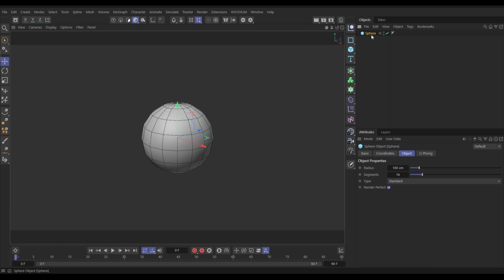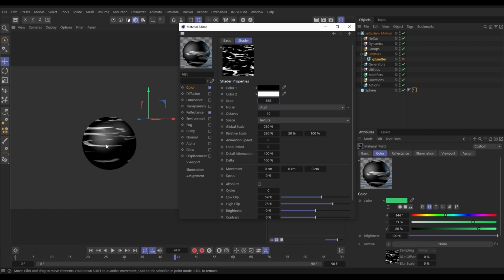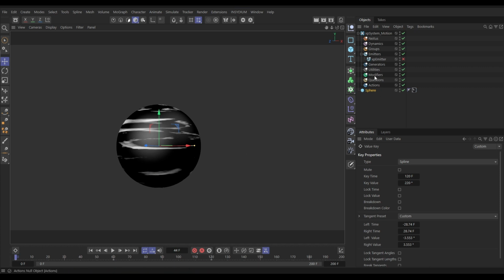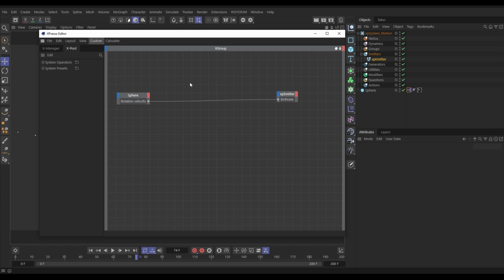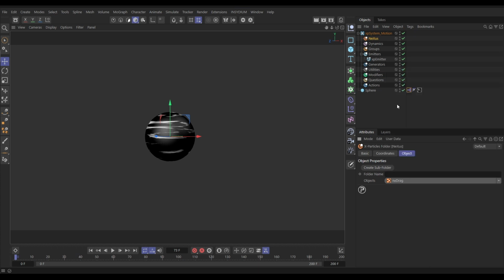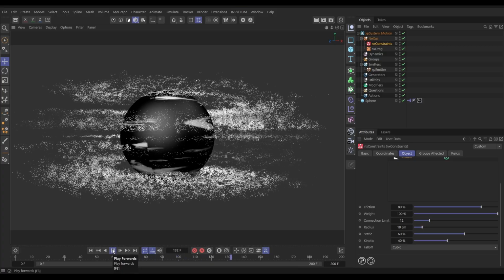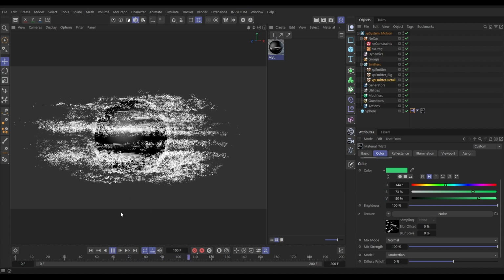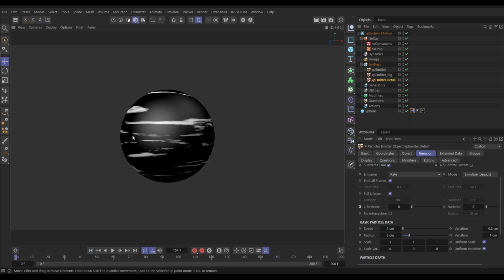NAB 2023 - INSYDIUM Training - NeXus Friction - Part 1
In this video we'll re-create the exploding planet shot from the NAB Sale Promotion 2023.

We'll start by simulating an exploding planet using particles and nxConstraints in friction mode.

We'll create a custom Xpresso rig so that our particles emit only when the planet rotates above a defined speed.

We'll then explore NeXus friction contstraints and how to make adjustments to art-direct the look.